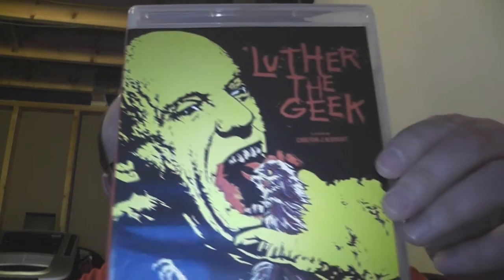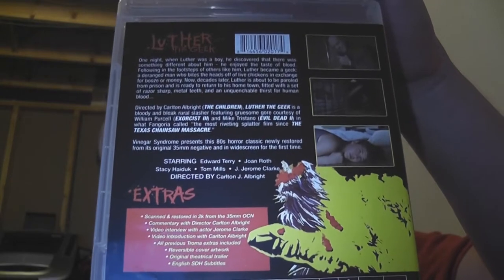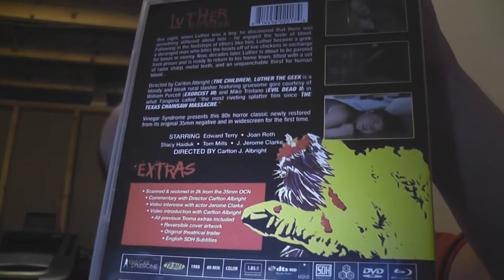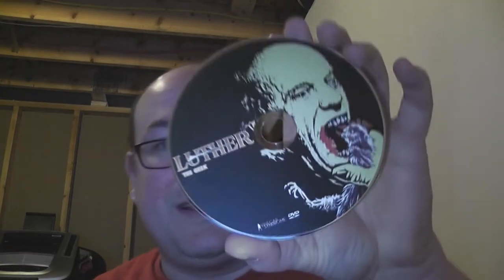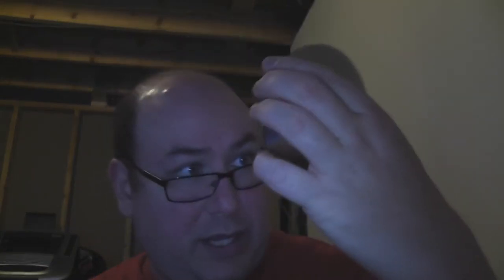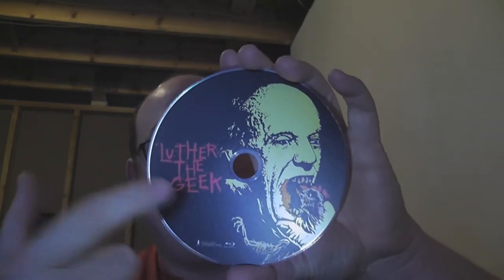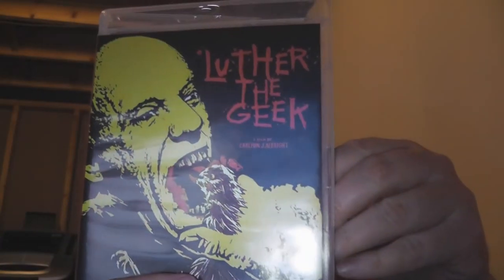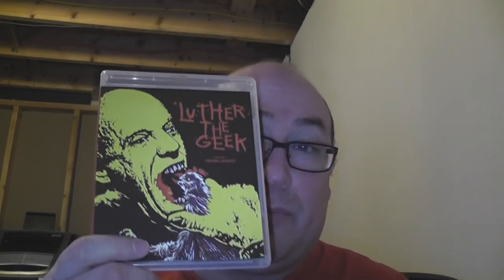RobVlog - Unboxing the blu-ray release of Luther the Geek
Time to get our geek on!  Let's unbox the blu-ray release of Luther the Geek from Vinegar Syndrome!